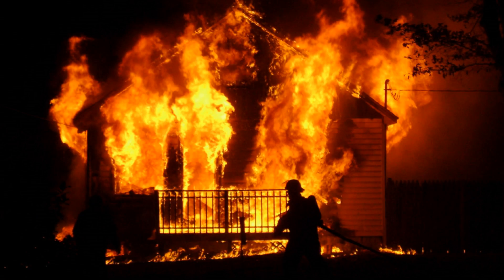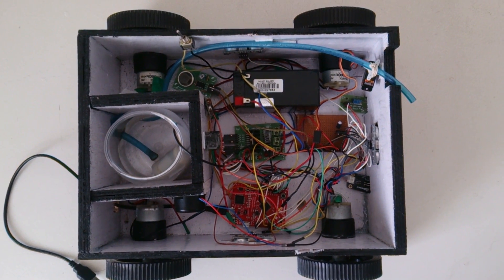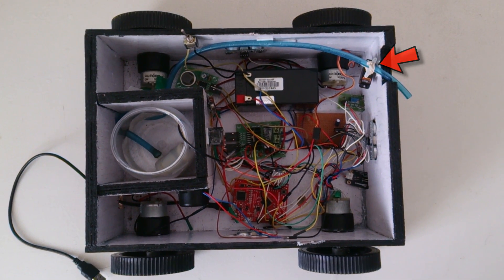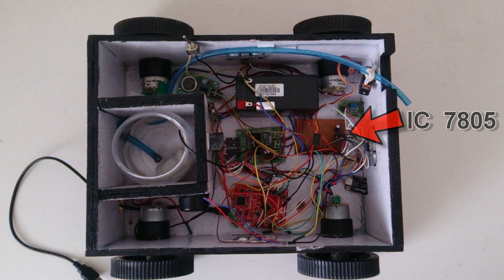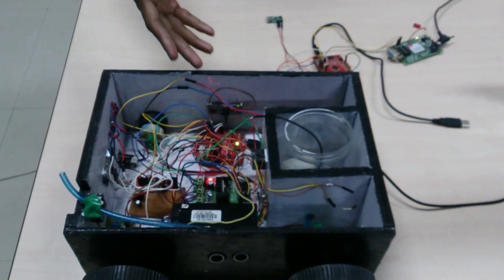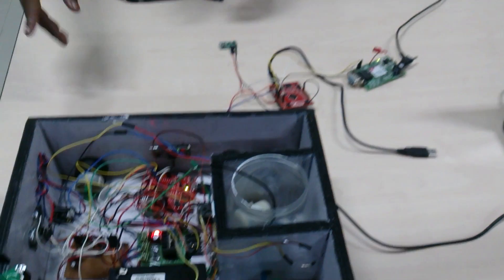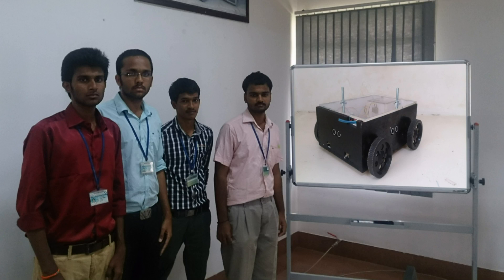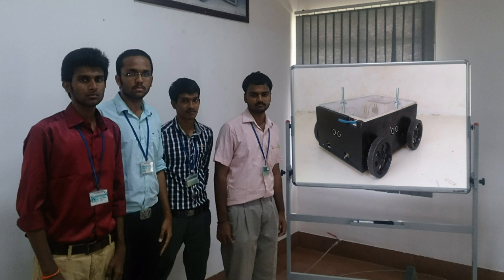TIIC IDC 2015 - Team 1725 - Obstacle Avoiding Advanced Multi-Purpose Fire Extinguisher Robot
This is our project made for the Texas Innovative challenge 2015.
We are students of Mechatronics Department, BIT, Tamilnadu.

This is our first ever project and we thought of doing something useful to this society and thus came with this idea.

This type of robot can be used in homes, offices, small industries.